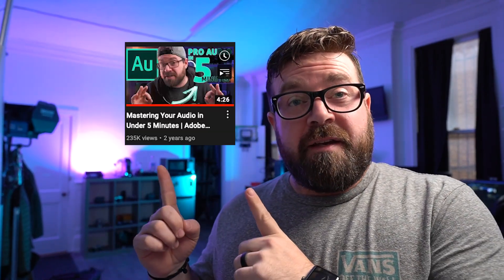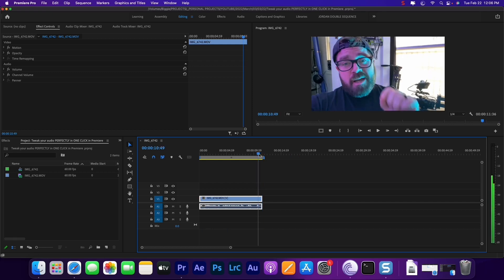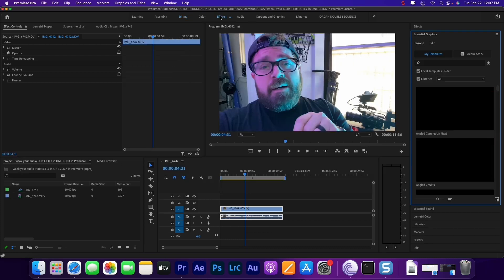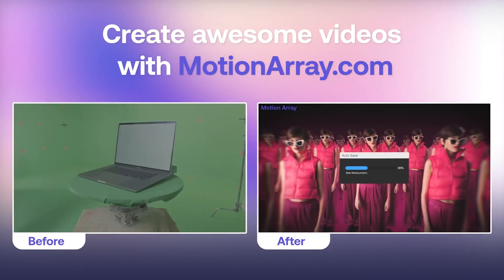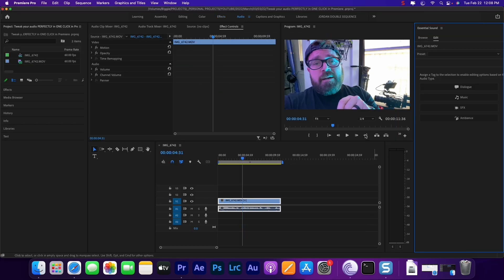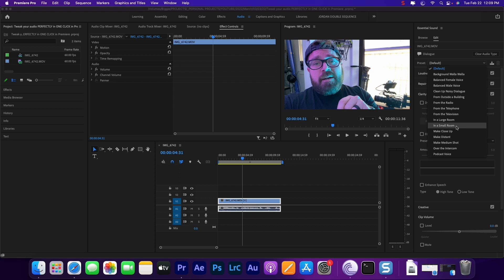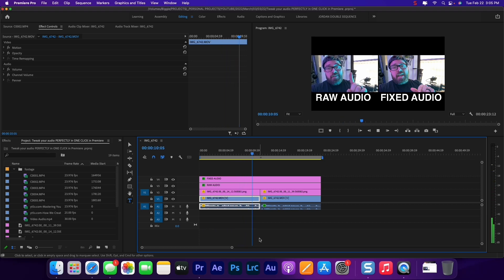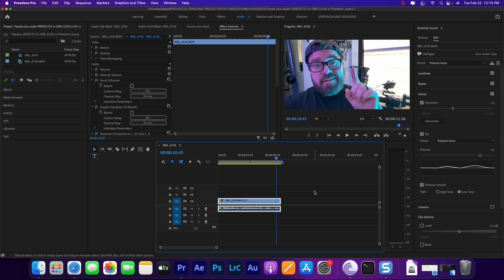MASTER Your Audio 2.0 - An Update Video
I wanted to share an update to a previous video that I made about Mastering Your Audio in 5 minutes. This update video will show you how to take your audio from RAW to PERFECT in one click. Instead of sending the audio out to adobe audition we are going to tweak in right inside of premiere in one click!